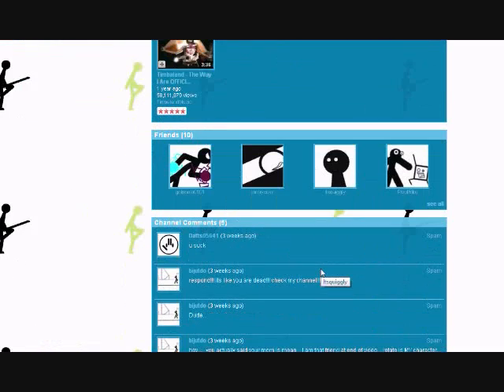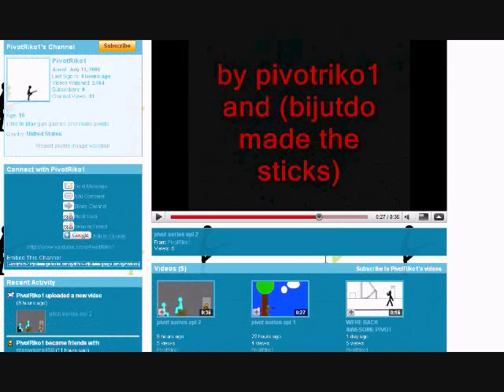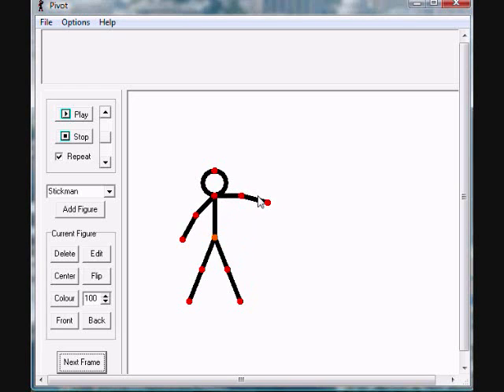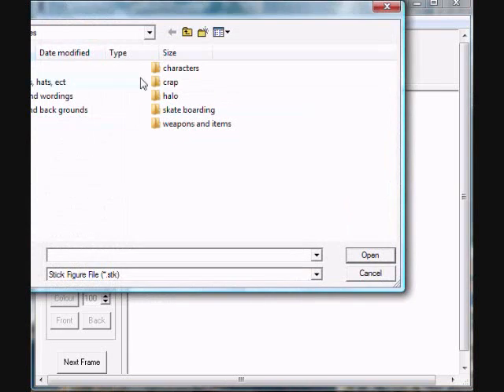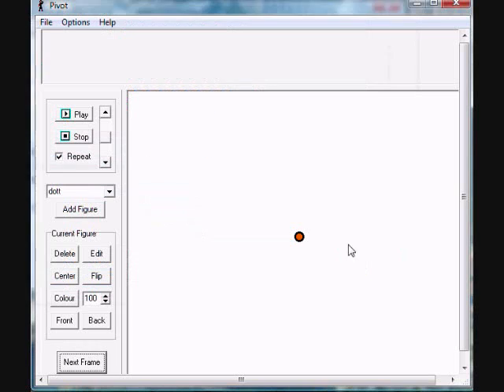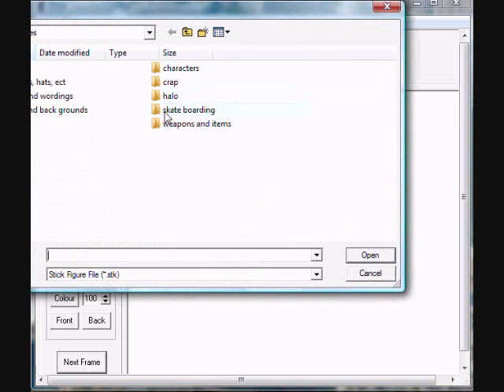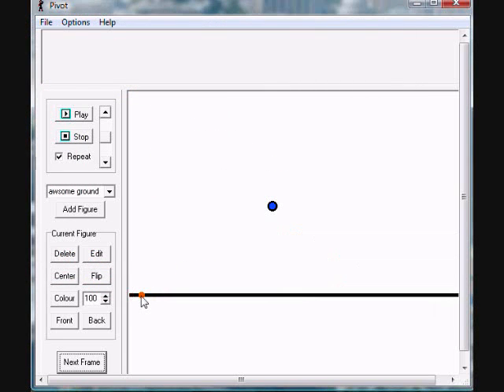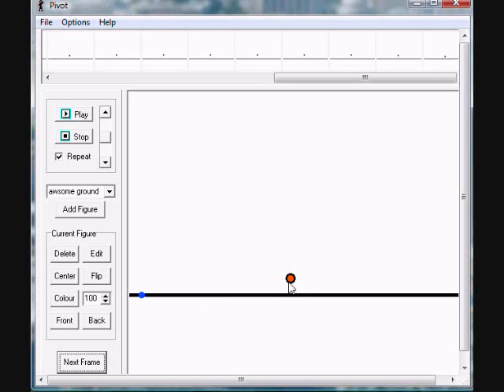pivot tutorial: easing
anyone out there that needs an easing pivot tutorial, dedicated to pivotrico.